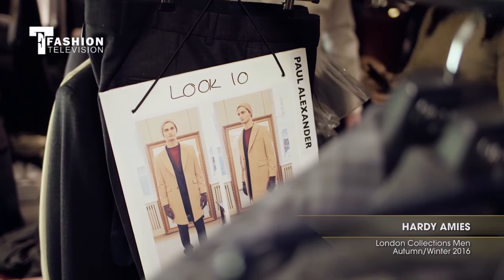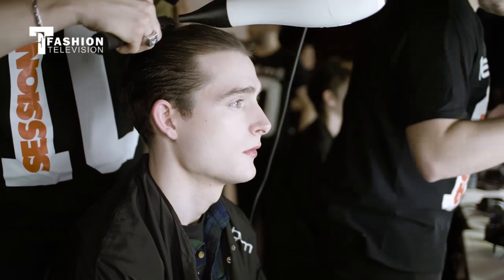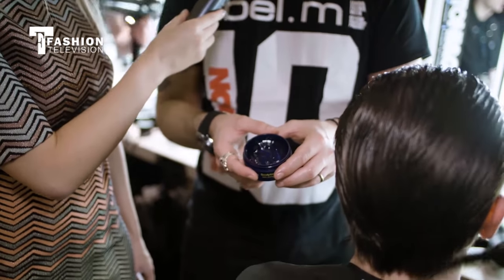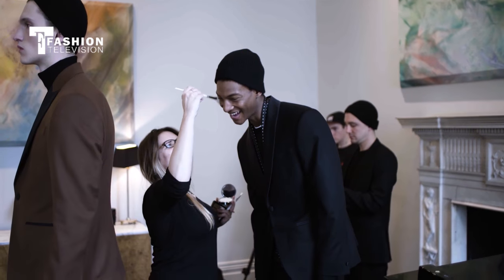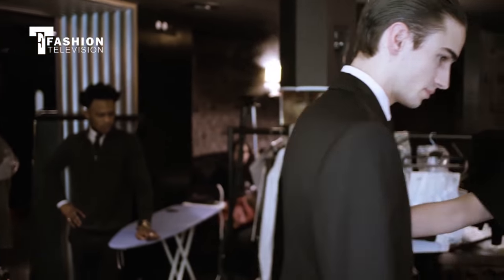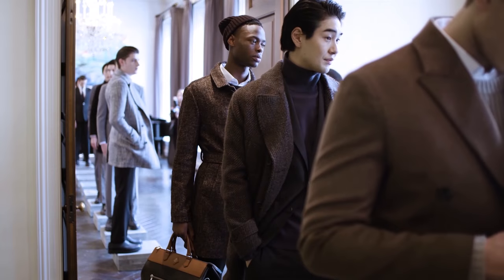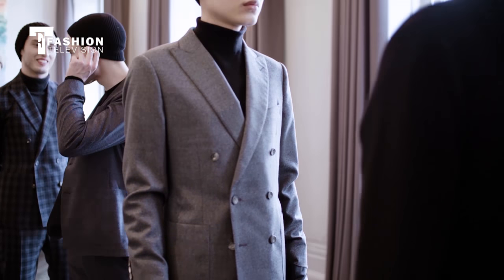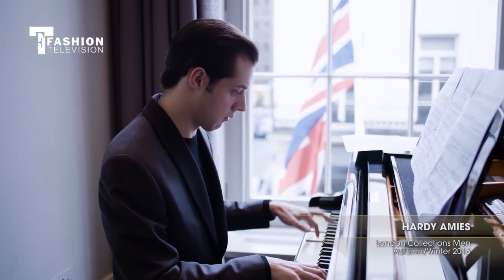HARDY AMIES London Collections Men Autumn/Winter 2016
Category: From the Runway

Watch the backstage scene and go beyond-the-seams to the buzzing backstage of Hardy Amies London Collections Men Autumn Winter 2016. The host, Stefanie Rycraft Jones, is gracing an interview with international art director' Daniele De Angelis, makeup artist' Carly Hobbs, design manager' Darren Barrowcliff and stylist' Joe Ottaway. Hardy Amies presented a collection by head of design Darren Barrowcliff with a focus on formal dress. Highlights of the autumnal-hued collection included textured wool twill overcoats, grey wool cargo suits and super fine Merino wool knitwear, all in a silhouette that favoured a slim line and slightly shrunken proportions.

"HARDY AMIES London Collections Men AutumnWinter 2016" "London Collections Men AutumnWinter 2016" "HARDY AMIES AutumnWinter 2016" "HARDY AMIES " "Stefanie Rycraft Jones" "Daniele De Angelis" "Carly Hobbs" "Darren Barrowcliff" "Joe Ottaway" "Fashion Television"